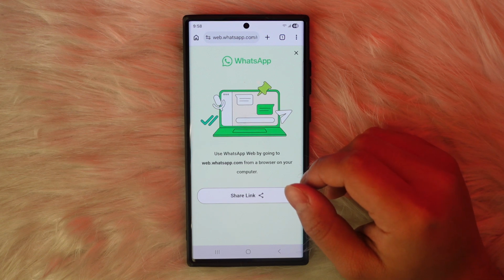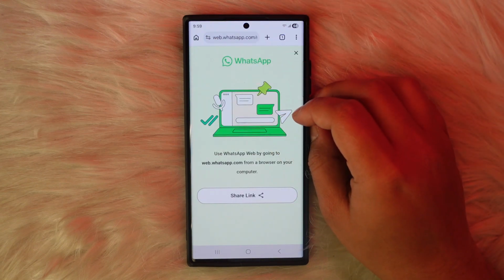how to fix whatsapp web qr code not scanning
In today's video, I'll show you how to fix the WhatsApp Web QR code not scanning issue. If you're trying to log into a new device and the QR code isn't working, start by simply refreshing the page and retyping the URL to see if that resolves the problem.

If that doesn't help, clear your browser cache and cookies. Click the three-dot menu, go to delete browsing data, and select more options. Make sure cookies and site data, along with cached images and files, are selected, then tap delete data. Once completed, try scanning the QR code again.

You'll also want to ensure the screen lighting is bright enough and that you hold your device steady while scanning. Moving the camera clearly across the QR code can make a big difference in readability.

Following these steps should help you get past the QR code issue.